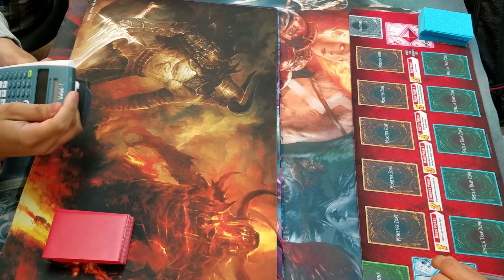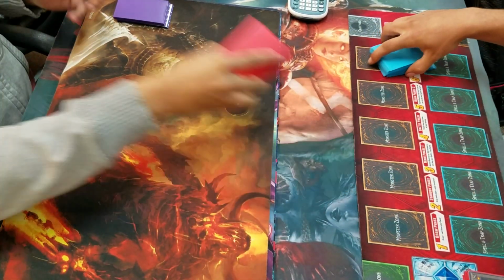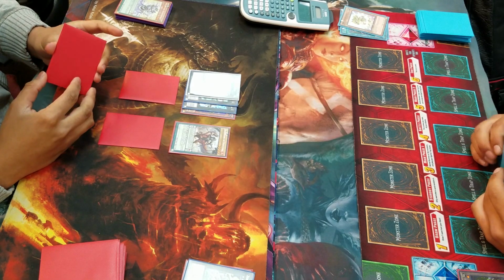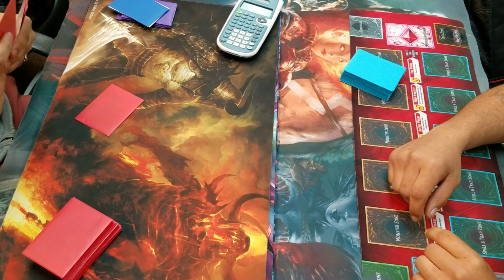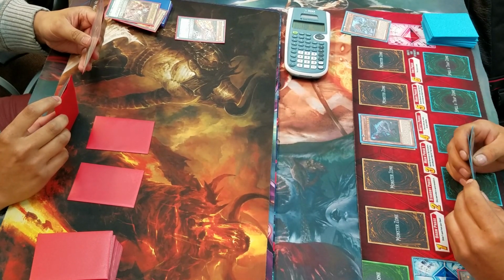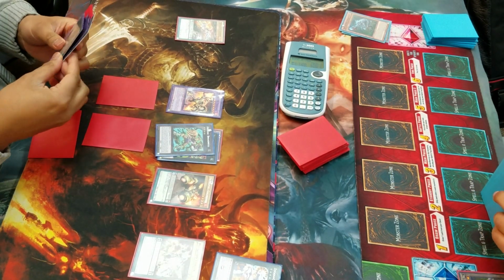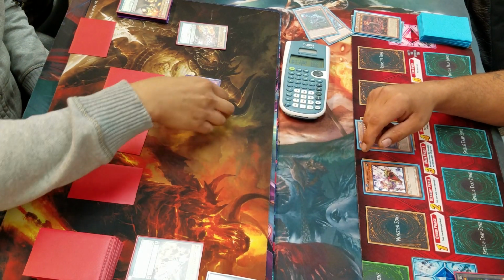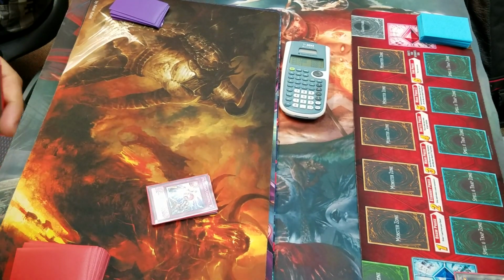Locals Match: Live Duels Zoofoes vs Pure Dinos RD 1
Hey guys this was a duel between me and one of our newest players that stopped in today. It was a fun match and I tried my best not to sound condescending (one of my greatest fears btw).

Also this is a deck I have played before and I did change it up to adjust to the upcoming banlist. To be honest it's fun but I will miss a few plays. But I will be uploading a deck profile sometime this week.

Also if you have any comments leave them down below.

PEACE!